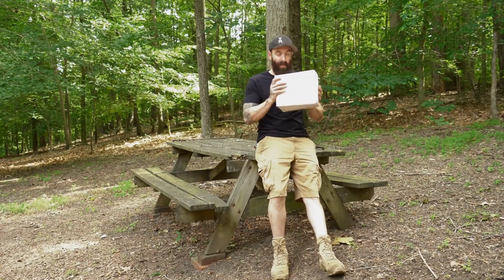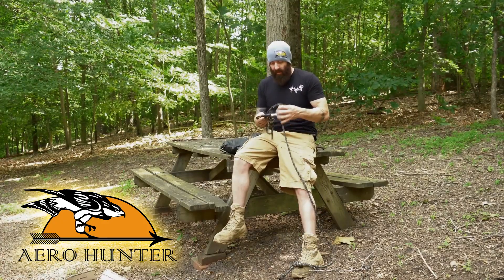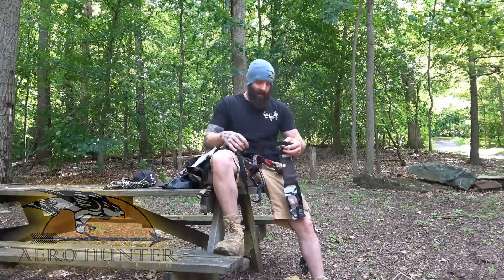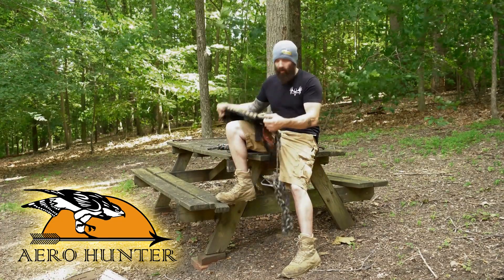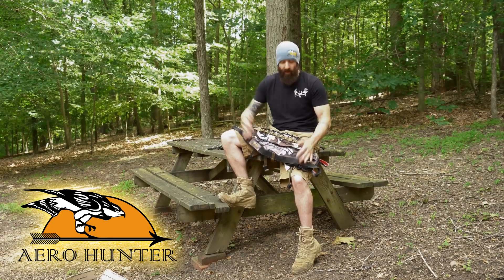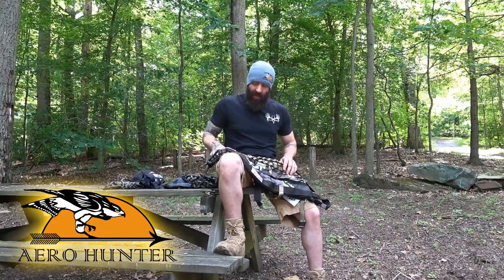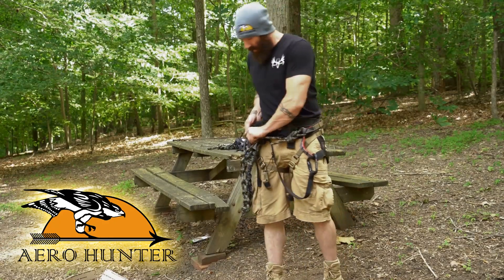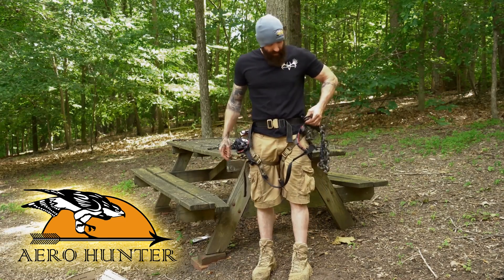Kestrel Flex Hunting Saddle from Aero Hunter, The Modern Assassin Review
Review of the New Kestrel Flex from Aero Hunter. I got the "Flex Kit" including a Flex Saddle as well as a linesmen belt and tree tether. I ordered the Predator Fall Grey, with the Openable Webbed Bridge.
The Aero Hunter Flex offers 3 Camo options (Broadside, ASAT, Predator) and also 3 Adjustable Bridge options (Open Web, Open Rope, Closed Rope)